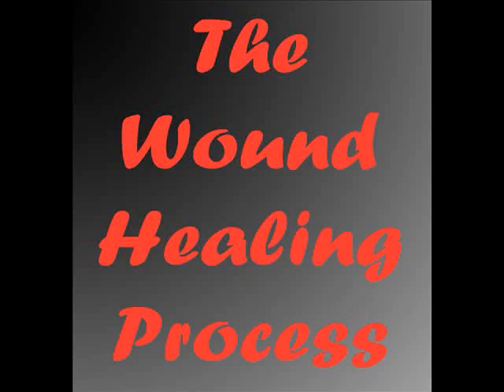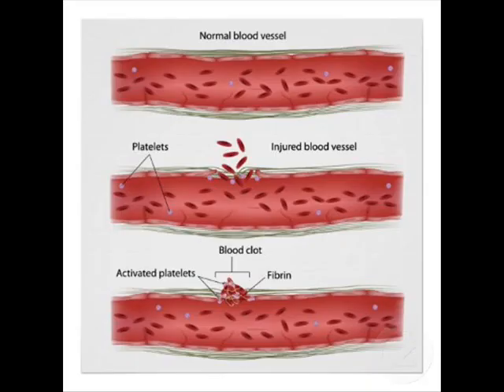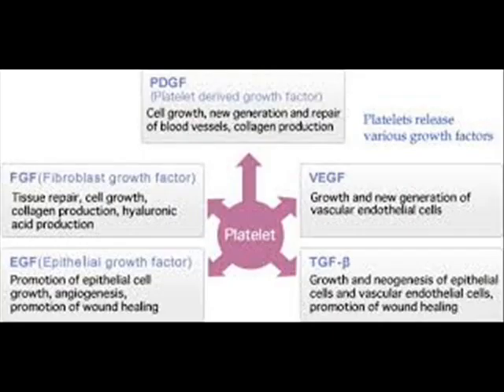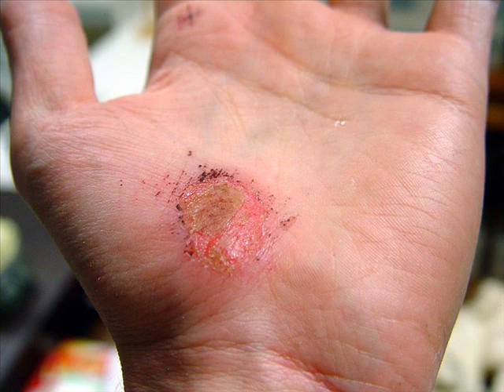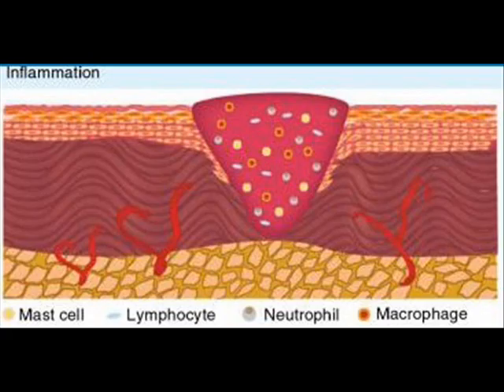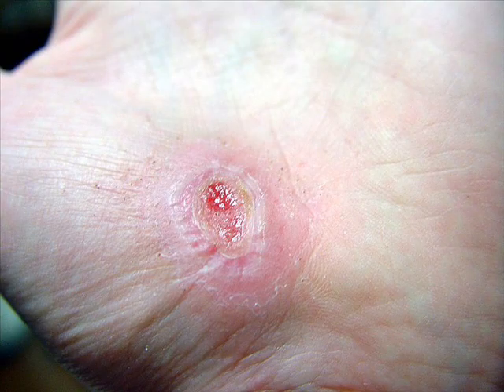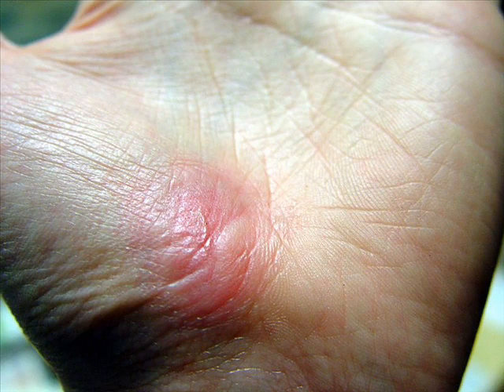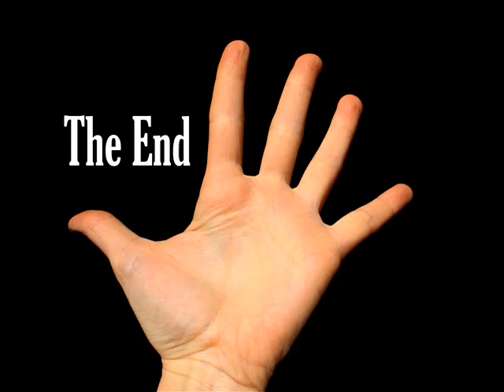Wound Healing Video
This video illustrates the 4 phases of the wound healing process.

- Extra credit for BIO130 at SCCC